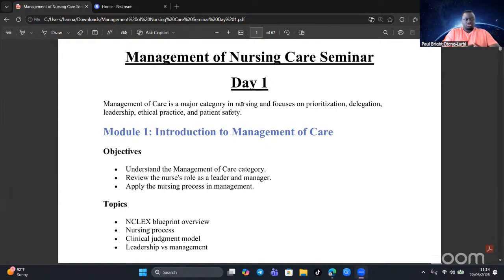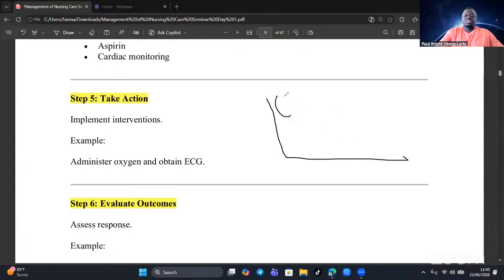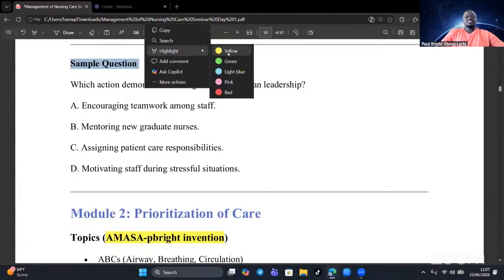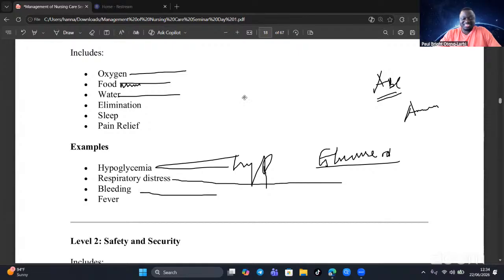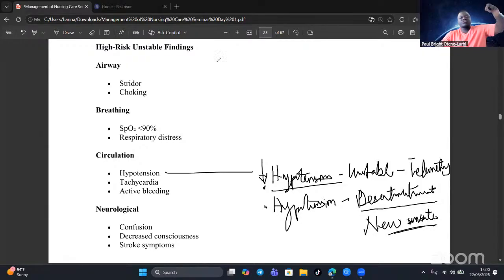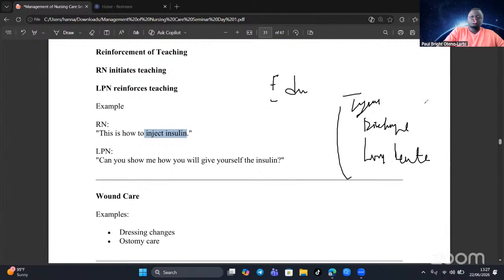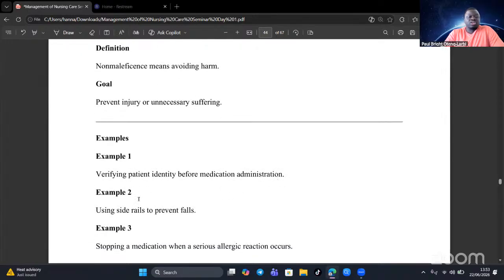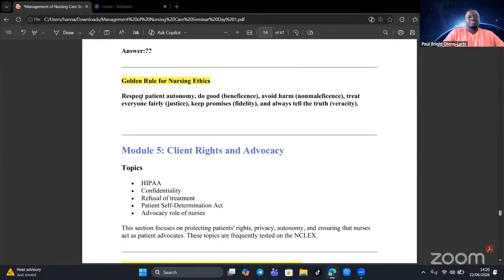Stream via RTMP (OBS, Vmix, Zoom) with Restream